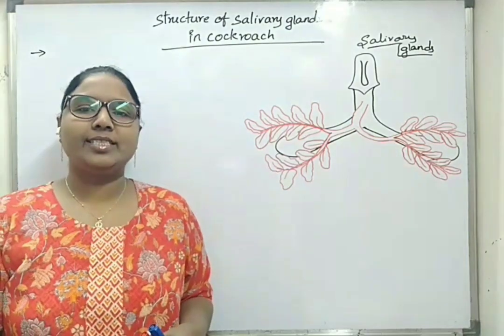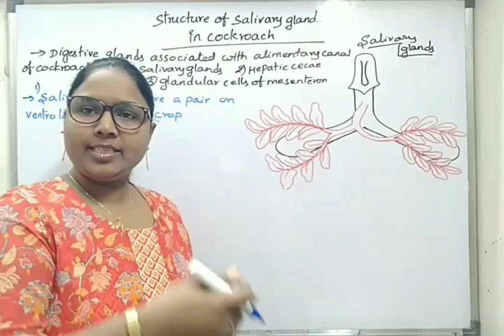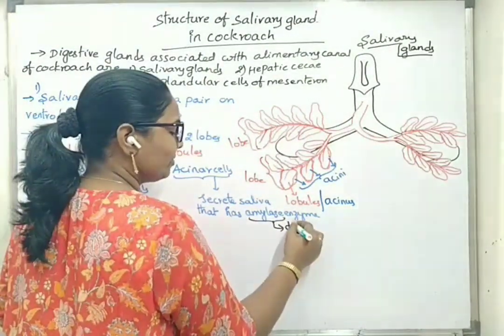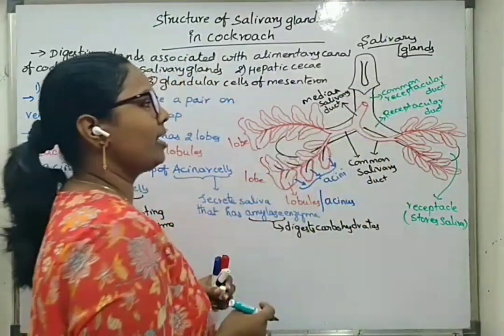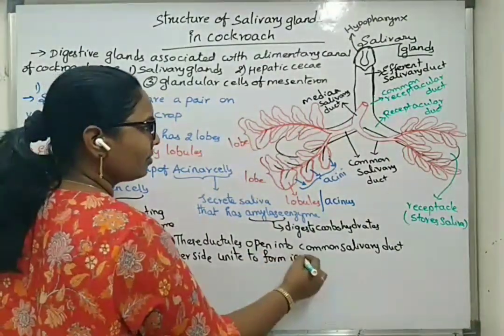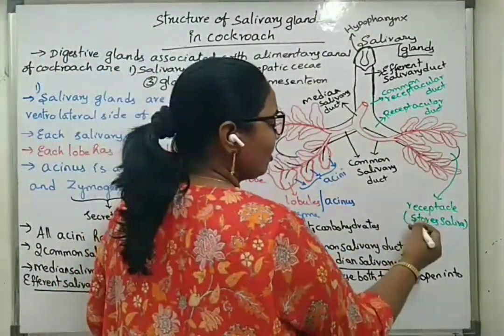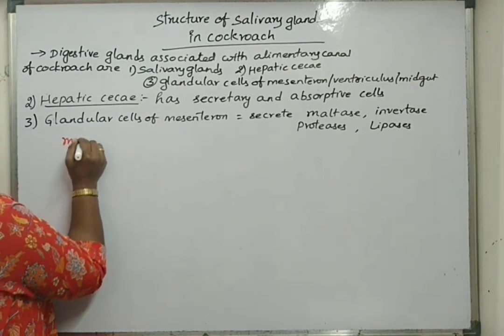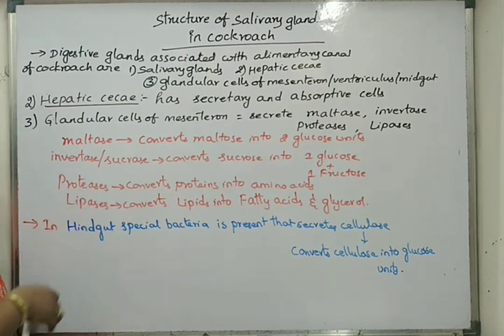Salivary Glands Part -7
Hepatic Cecae, Salivary glands and Gland of Mesenteron